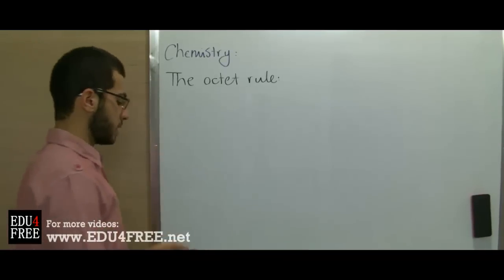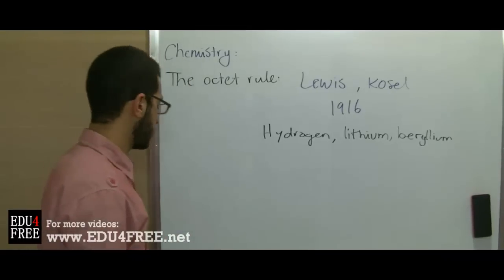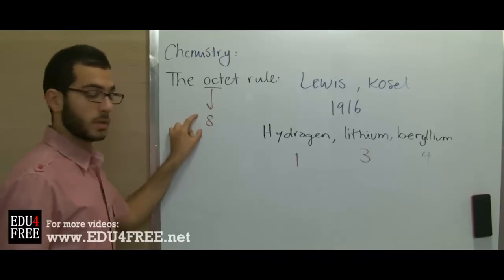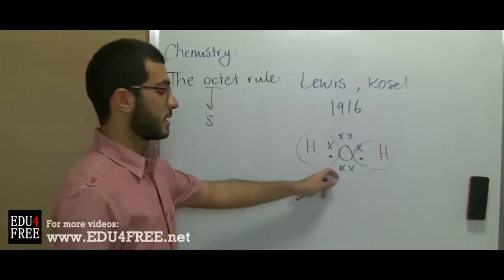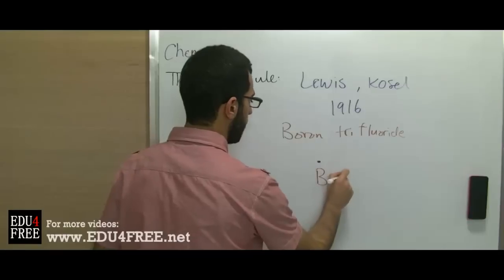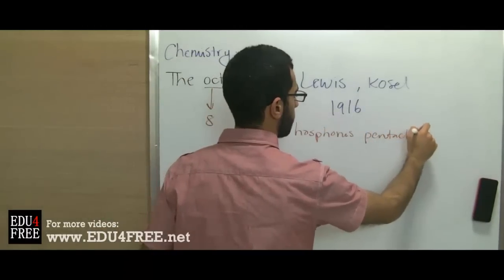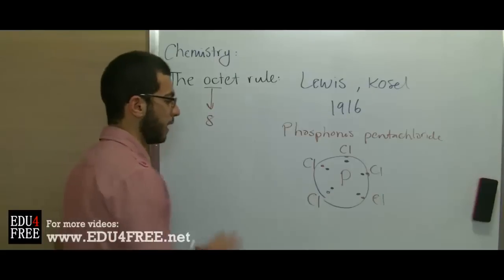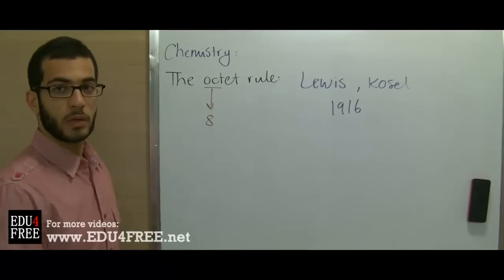The octet rule - Chemical combination - Chemistry - - عبد الله رضا MD | Rocademia روكاديميا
Youtube.com/RedaMD
Facebook.com/RedaMDarabic
Instagram.com/reda.md.ar

Facebook.com/RedaMDenglish
Instagram.com/reda.md.en
The octet rule - Chemical combination - Chemistry - edu4free - Abdallah Reda el Sayed